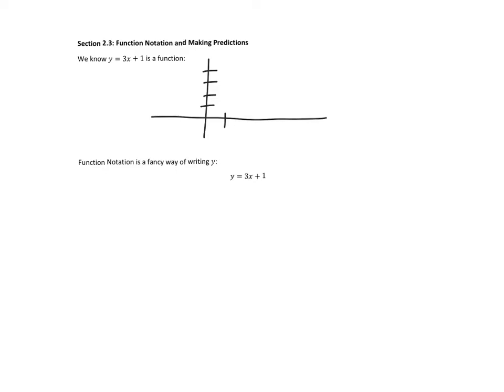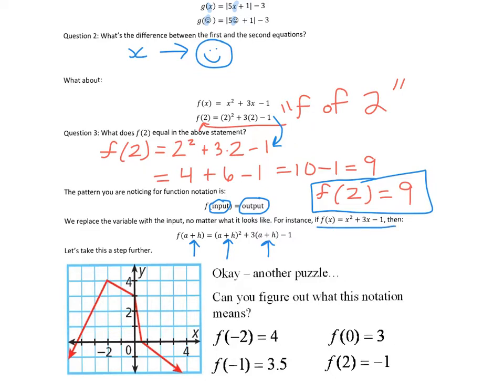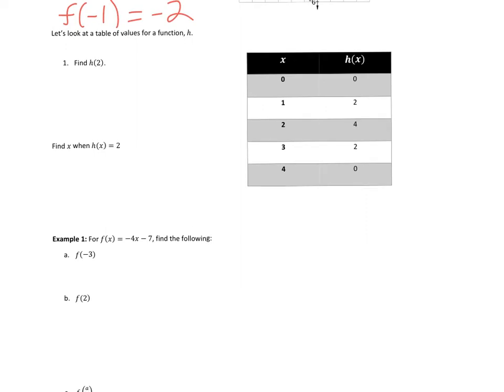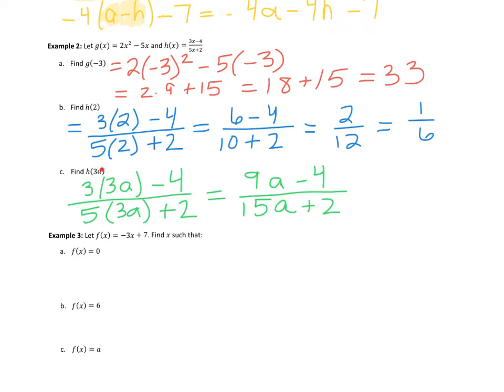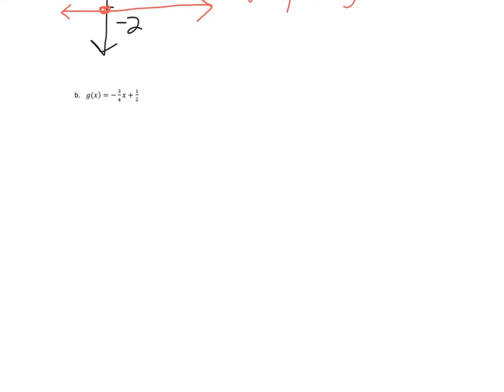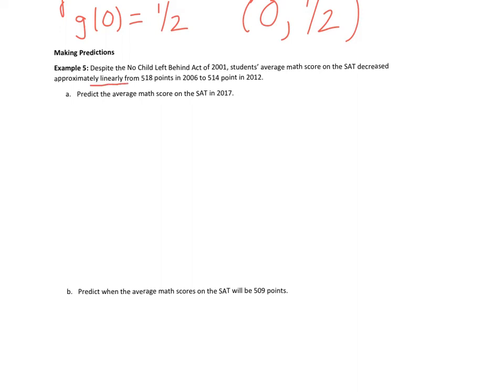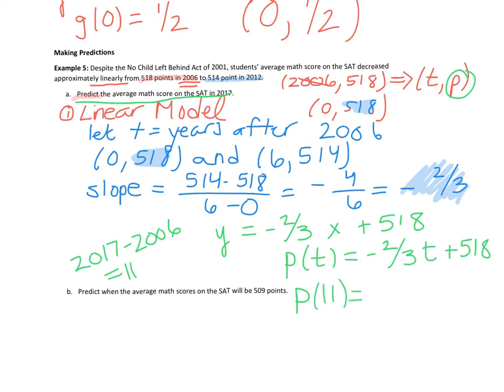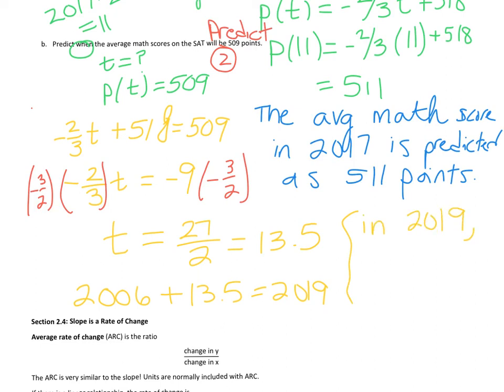Math73 section 2.3 - Function Notation